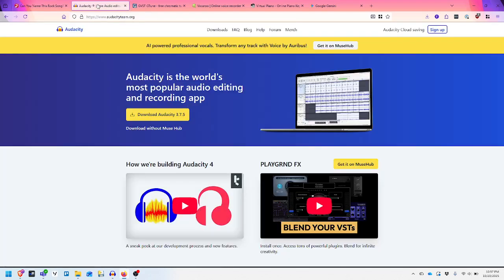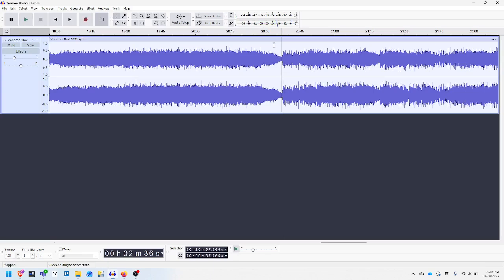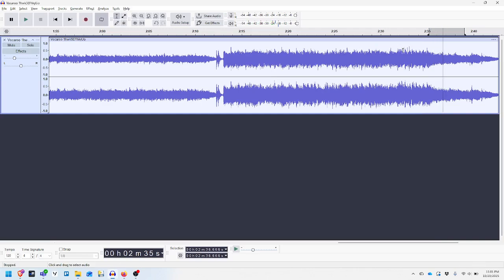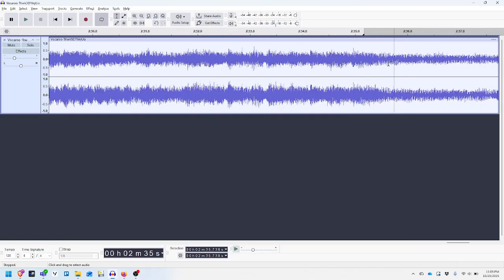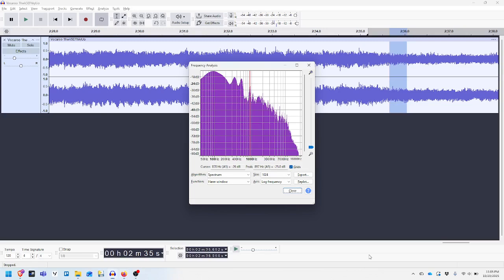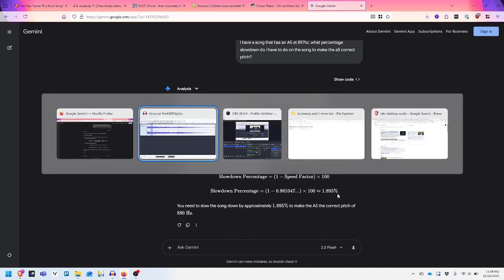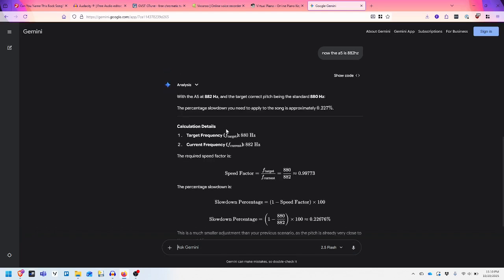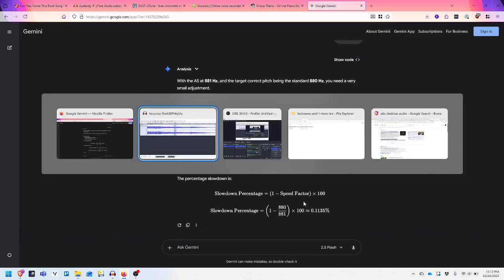Audacity: How To Pitch Correct a Tape (or loswave hoax)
The lostwave community asked me how I adjusted some hoaxed (too fast) audio to potentially match the original source. This is the method I have found that works best. It can be used if your tape deck plays back too slow or fast and you want to adjust the song to proper pitch.

GVST GTune is technically not needed, but is a nice thing to have to get your bearings and double-check yourself.

Gemini/ChatGPT/or math